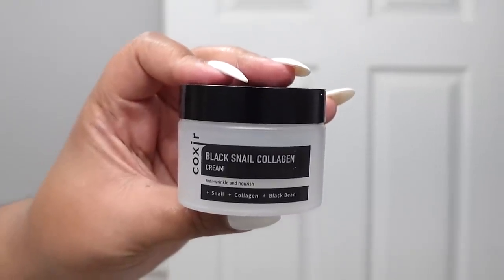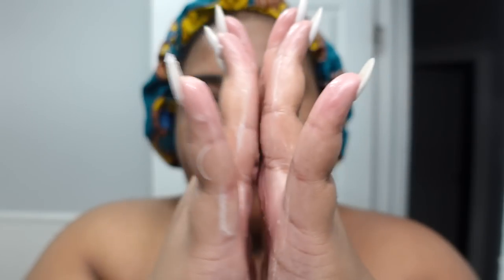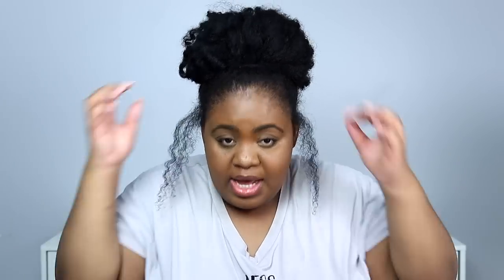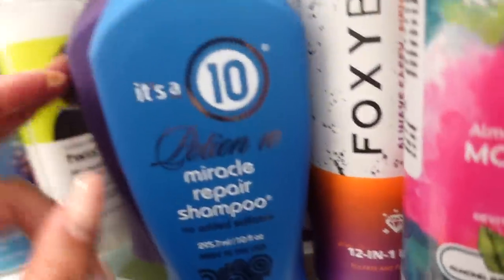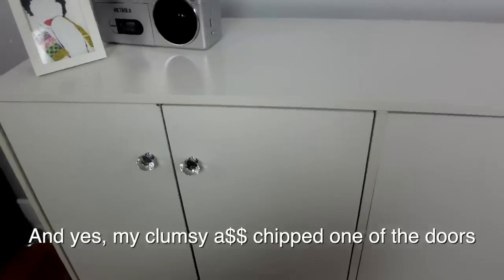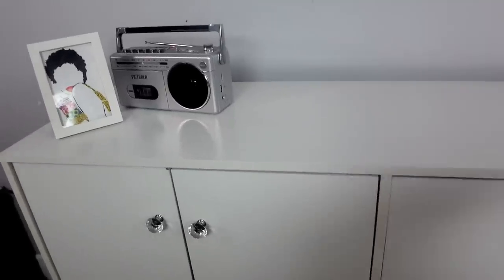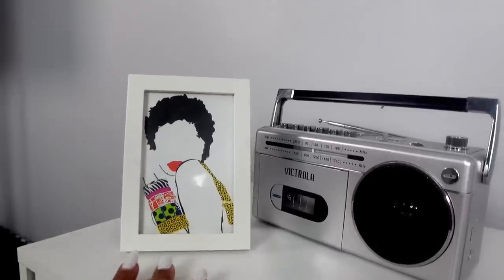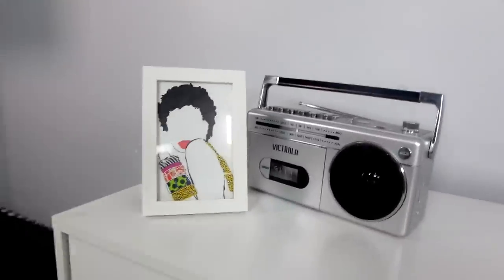I May Have to Cut My Type 4 Natural Hair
Let's talk about the reason I may have to cut my type 4 natural hair...

▽SKINCARE ROUTINE▽
► Oil Cleanser
► Gel Cleanser #1 (Target) (Amazon)
► Gel Cleanser #2

► Vlogging Camera (Amazon) (Best Buy)

(This video is about: sherea delsol,type 4 wash day,olaplex,food tour,diy,prepoo,birthday,vlog,weekly vlog,travel vlog,new york city,cleaning,cut my natual hair,profesional trim,salon trim,laser hair removal,laseraway,korean skincare routine,skincare routine,tj maxx,homegoods,marshalls,marshalls haul,haircare haul,nyc,nyx food,type 4 natural hair,type 4,natural hair,detangle natural hair,rice water,rice water for fast hair growth,fast hair growth)